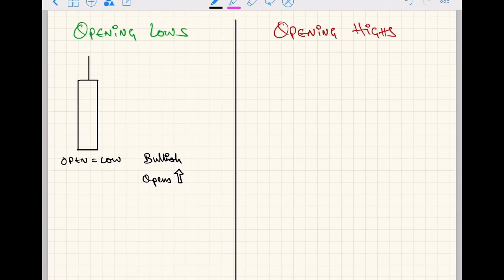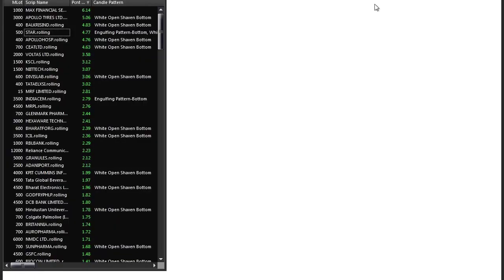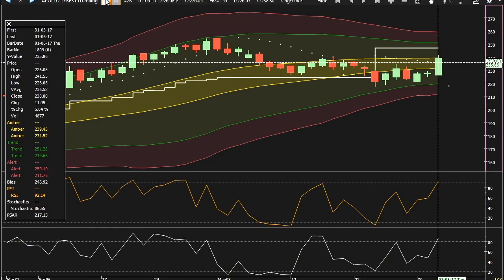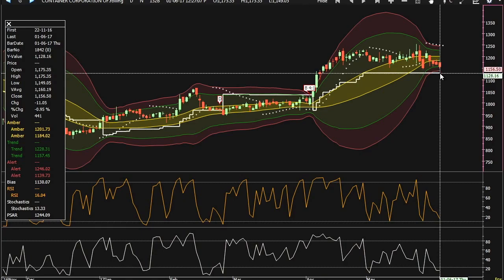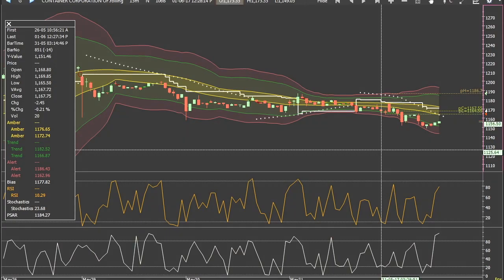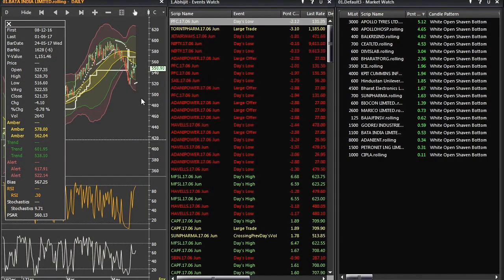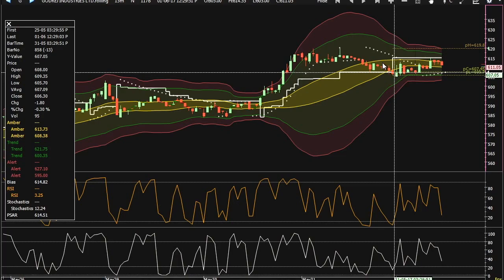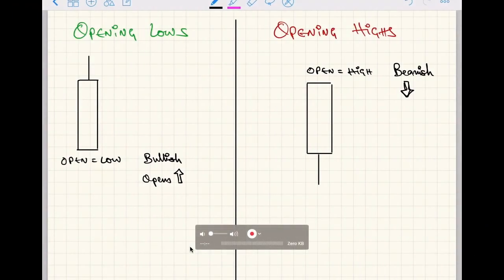Intraday Trading Strategy : Opening Highs & Opening Lows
Yes, you can trade for a living. Learn. Execute. Earn. Repeat